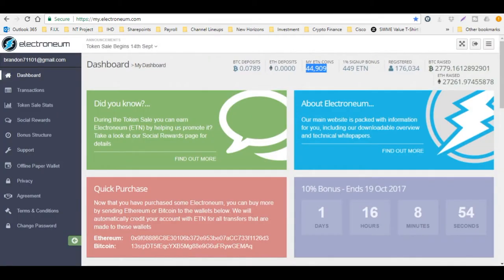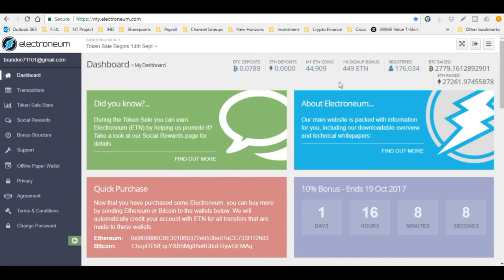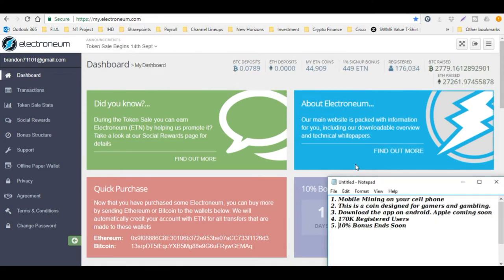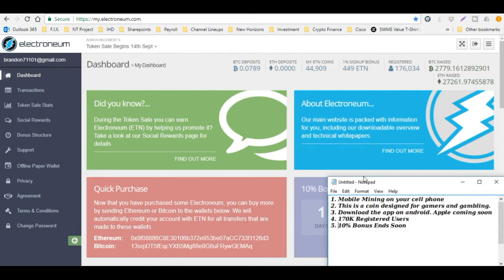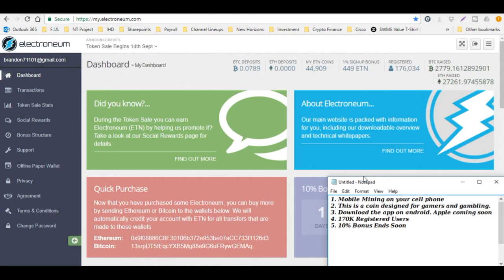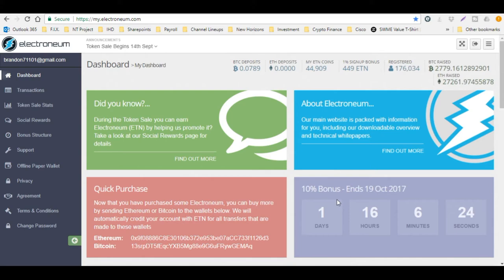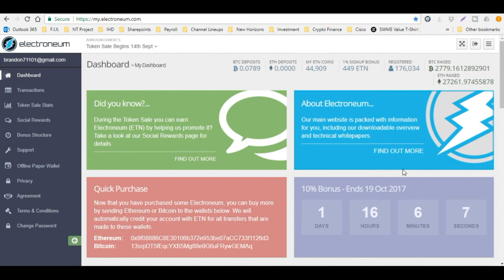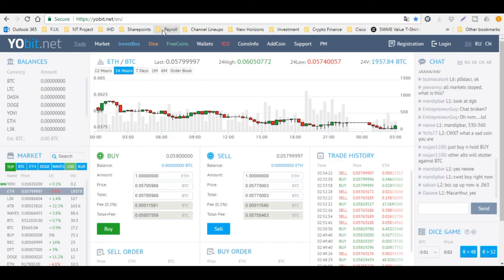Up To 100x Profit From Electroneum ICO!? Learn Where To Trade Electroneum. 45K Electroneum Coins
Receive $10 worth of Bitcoin when you set up your coinbase wallet and buy $100 worth of Bitcoin

Coinbase: To create your Bitcoin account to buy Bitcoin

Bitcoin Bran
Bit coin Bran
Bitcoinbran
bitcoinbrian
bit coinbran
bran

Bitpetite
Bitpetite review
Bitpetite English
Bitpetite English review
Bitpetite review
Bitpetite scam
Bitpetite english presentation
Bitpetite tutorial
Bitpetite scam
Bitpetite proof
Bitpetite compounding
Bitpetite calculator
Bitpetite withdrawal
Bitpetite Invest
Bitpetite Deposit
Bitpetite how to deposit
What is Bitpetite

Respectativa
Respectativa review
Respectativa English
Respectativa English review
Respectativa review
Respectativa scam
Respectativa english presentation
Respectativa tutorial
Respectativa scam
Respectativa proof
Respectativa compounding
Respectativa calculator
Respectativa withdrawal
Respectativa Invest
Respectativa Deposit
Respectativa how to deposit
What is Respectativa

USI Tech
usi tech
Usi tech

Cryptrade
Cryp trade
Cryp Trade

Bitconnect
bcc
Bitconnect scam
Bitconnect proof
Bitconnect withdraw
Bitconnect review
Bitconnect tutorial
Bitconnect english
Bitconnect blockchain
Bitconnect hindi

OSP
online sales pro truth
online sales pro scam
Online marketing
Earn online
Work online
Work online 2017